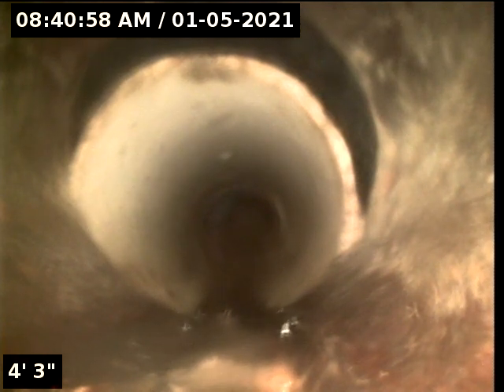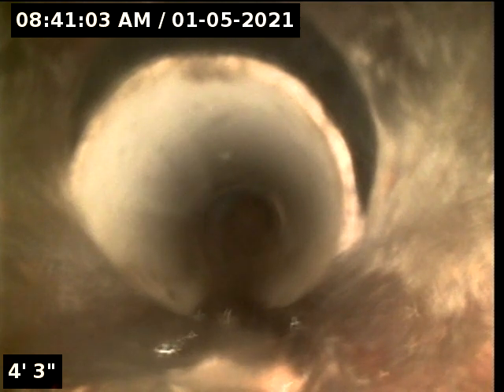1278 SW WAyne